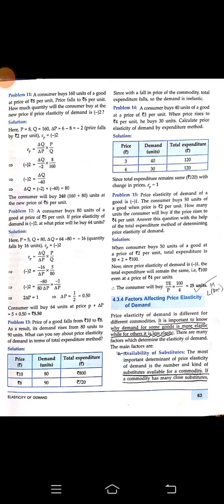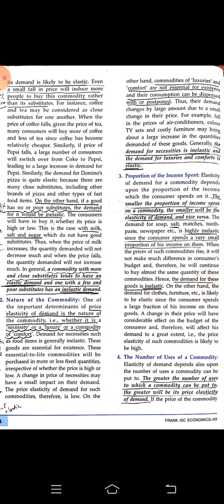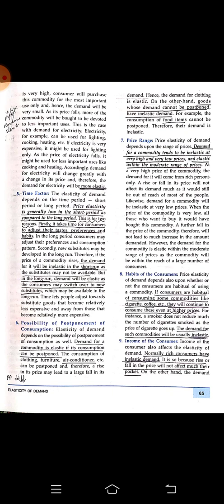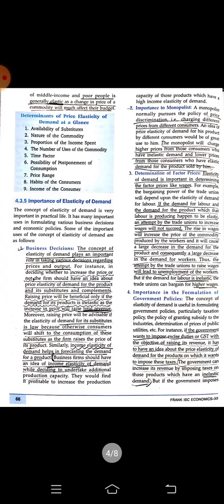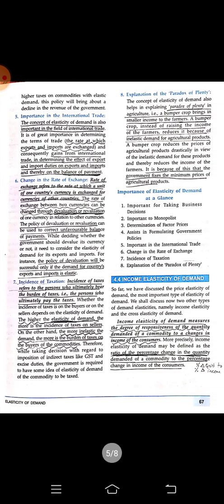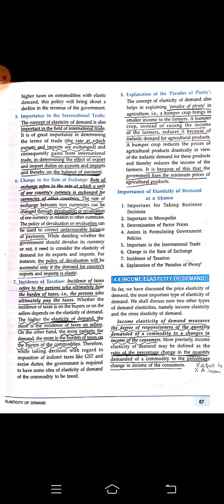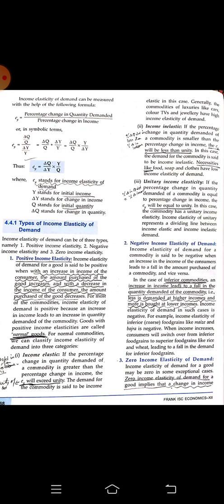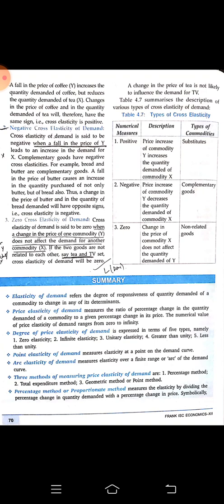Class-XII/Elasticity of Demand/Part-2